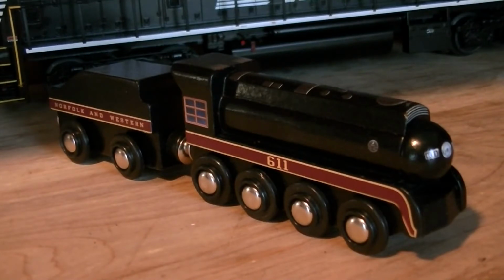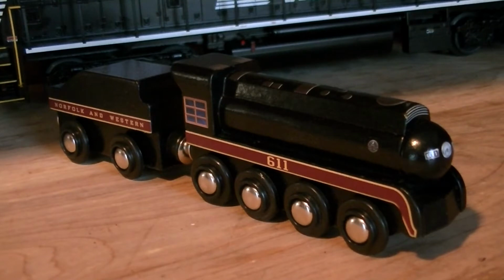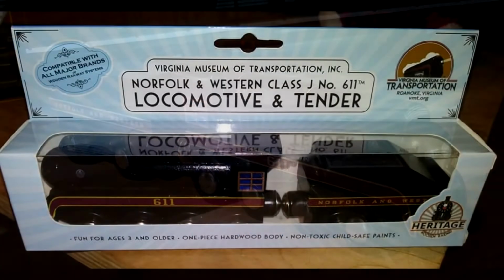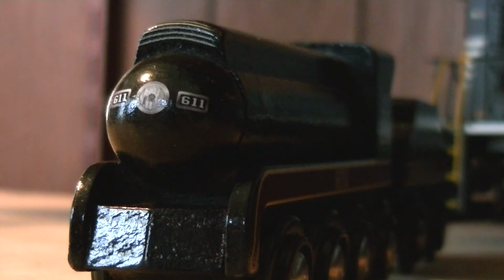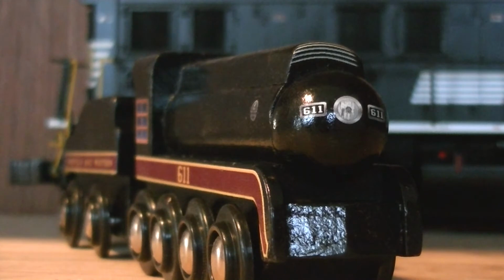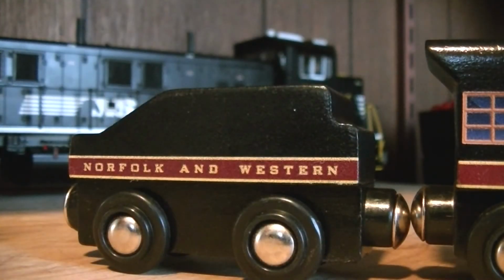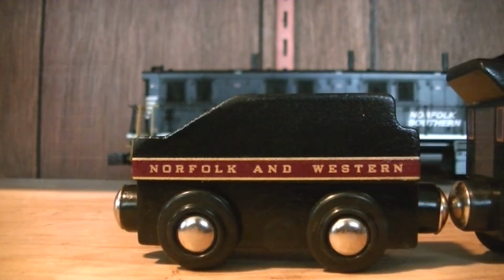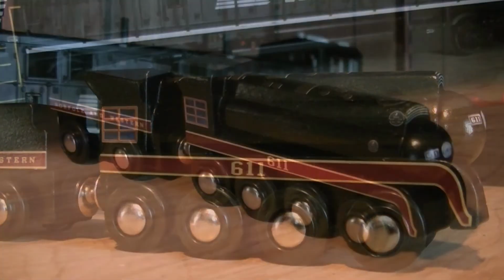Norfolk & Western Class J 611 Wooden Toy VMT Exclusive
In this video we take a look at the brand new exclusive wooden N&W 611 wooden toy from Heritage Wooden Railways for the Virginia Museum of Transportation's online store and gift shop.
This is a great little model that would make any 611 fan both young and old happy weather it's as a collectible or a toy for the train table!